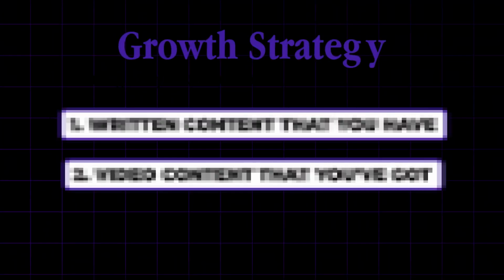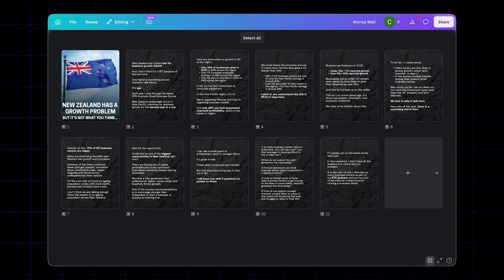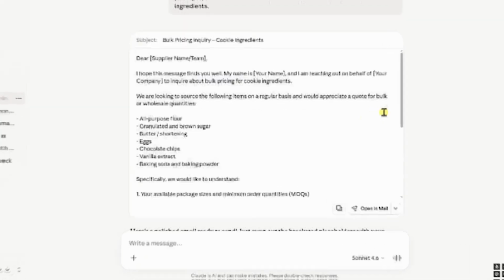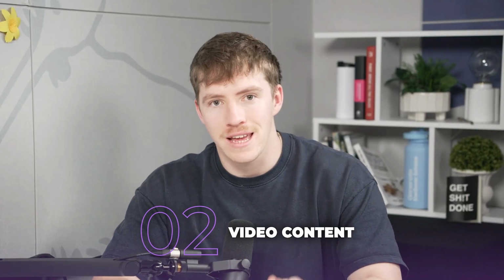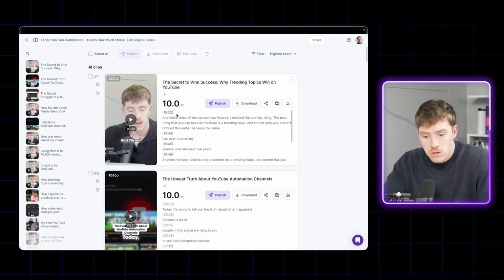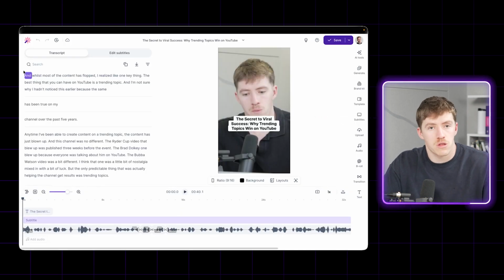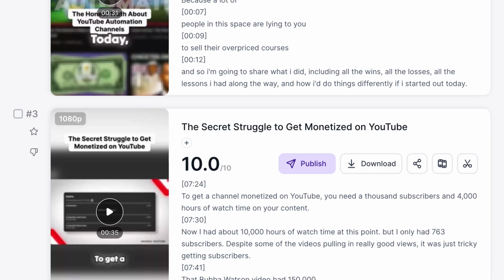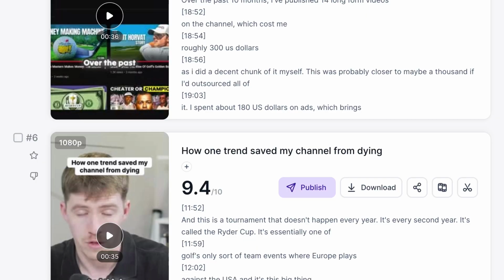Create 3x More Content From What You Already Have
You're already creating content across long form video & written content, now its time to learn how to repurpose that into Instagram content that performs well, grows your audience and brings in new leads. Today's video shows you exactly how.